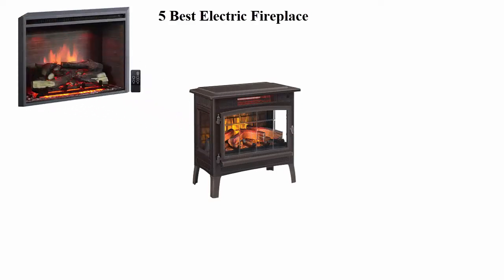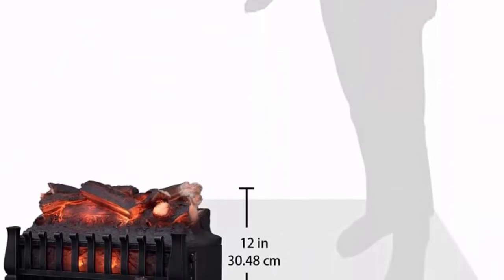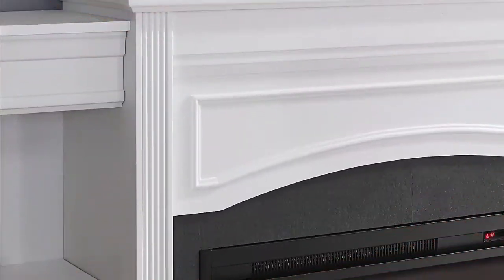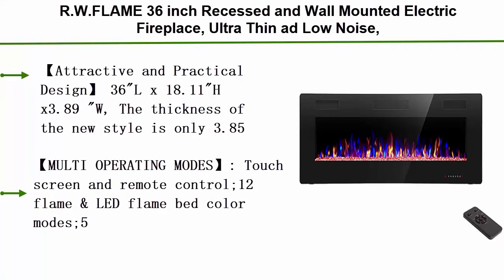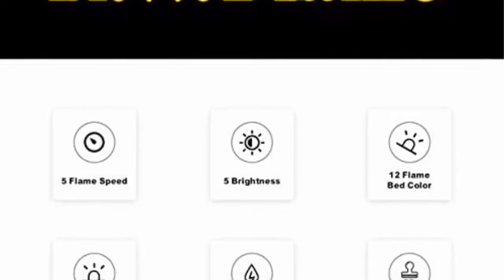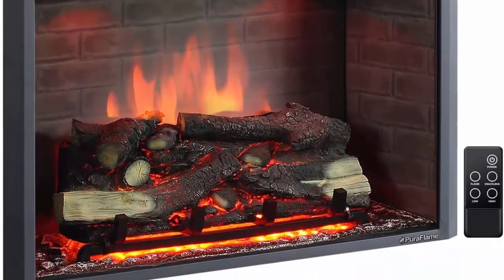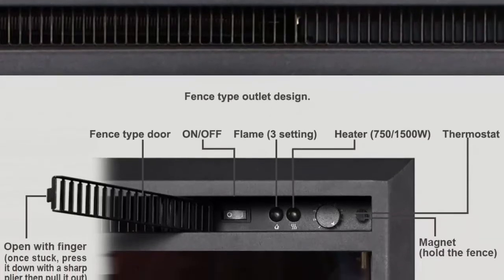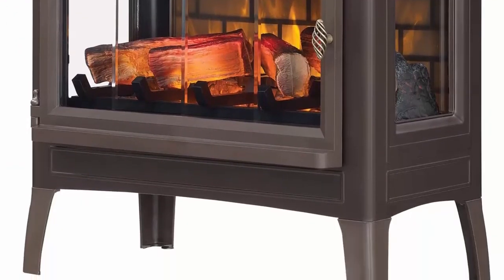5 Best Electric Fireplace Newest 2021 : Electric Fireplace Stove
► Checkout These Links For Updated Price Of Electric Fireplace;
❥ Top 1. Duraflame 3D Infrared Electric Fireplace Stove

❥ Top 2. PuraFlame Western Electric Fireplace Insert with Fire Crackling Sound, Remote Control, 750/1500W, Black, 33 5/64 Inches Wide, 25 35/64 Inches High

❥ Top 3. R.W.FLAME 36 inch Recessed and Wall Mounted Electric Fireplace, Ultra Thin ad Low Noise, Fit for 2 x 4 and 2 x 6 Stud, Remote Control with Timer,Touch Screen,Adjustable Flame Color and Speed

❥ Top 4.  Ameriwood Home Lamont Mantel Fireplace, White,1815096COM

❥ Top 5.  Duraflame DFI021ARU Electric Log Set Heater with Realistic Ember Bed, Black

Portions of footage within this video are definitely not original content manufactured by Upper Selection. Portions of stock footage of merchandise were gathered from multiple sources including, manufactures, fellow creators and various other sources. "All claims, guarantees and product specifications get by the manufacturer or vendor. Upper Selection is not held responsible of the claims, guarantees or specifications".